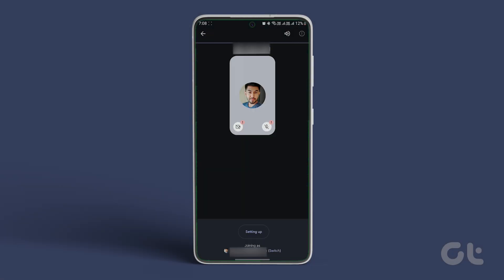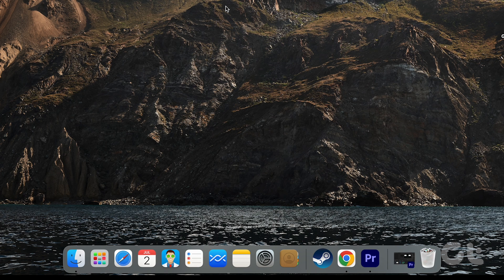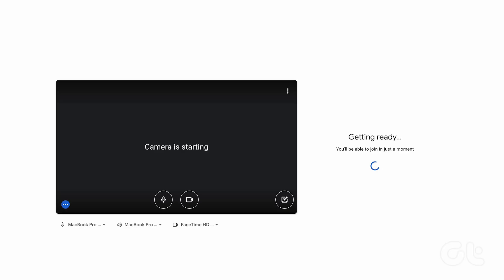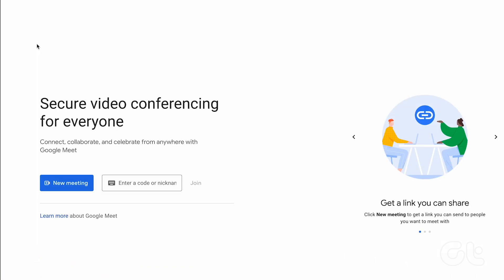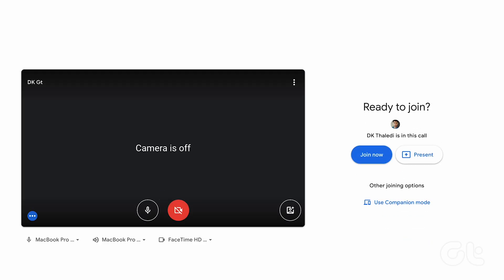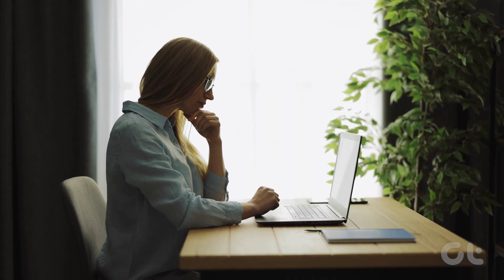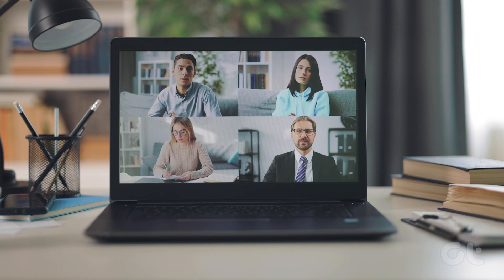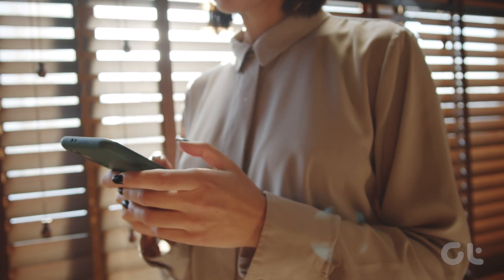How to Use Companion Mode in Google Meet | Enhance Your Google Meet Experience | Guiding Tech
Apps like Google Meet make staying connected with your workmates easier. To make communications more fluid and flexible, Google Meet has introduced a new feature called Companion Mode.

Using it, you can join a meeting using a secondary device and access all interactive features.